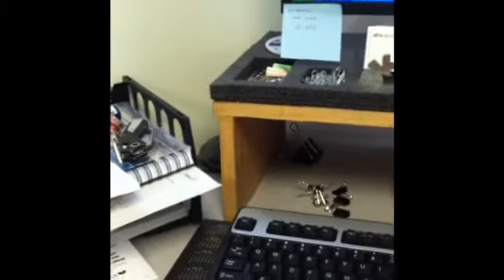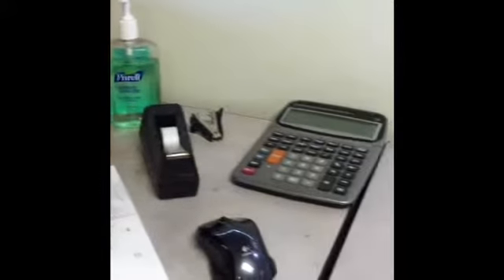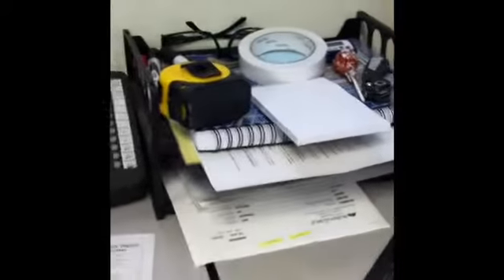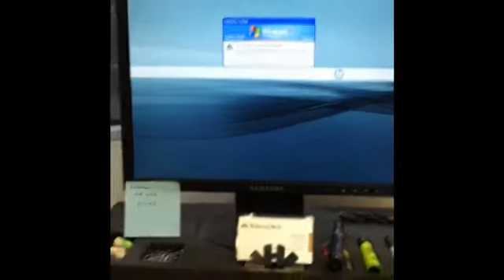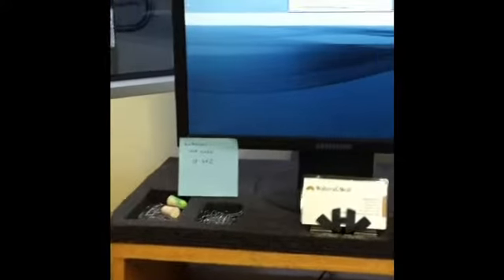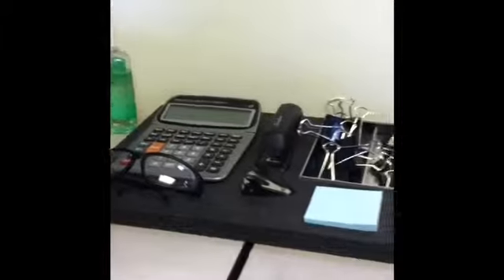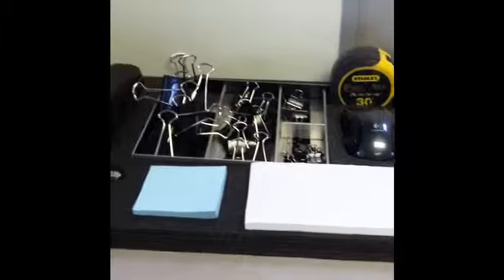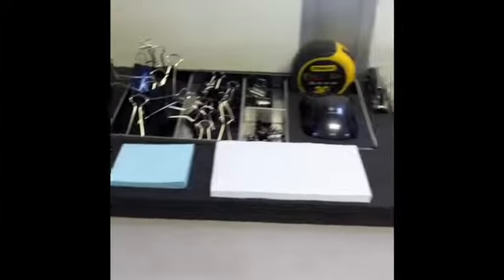My Project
description